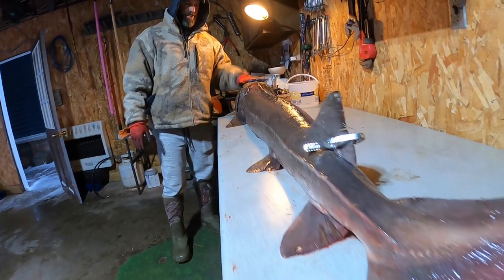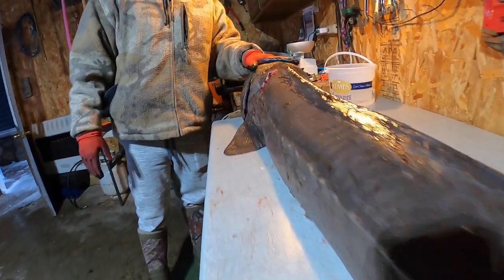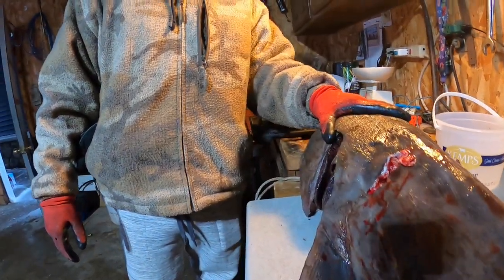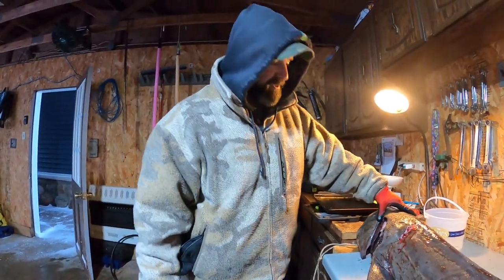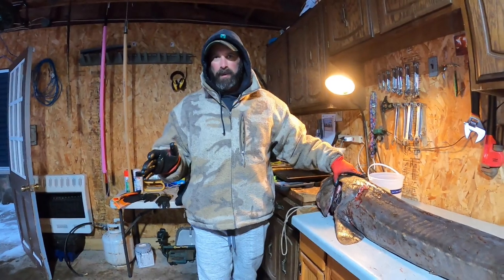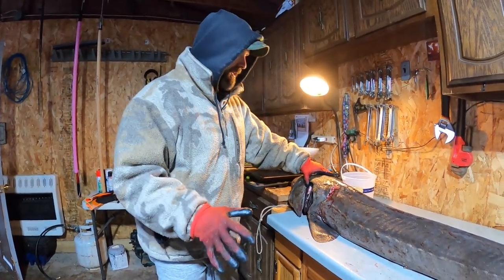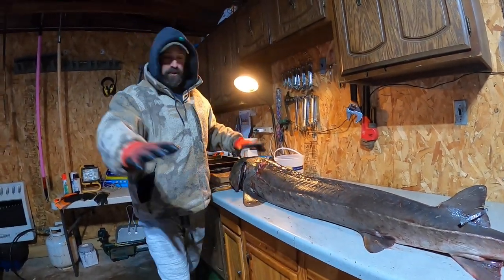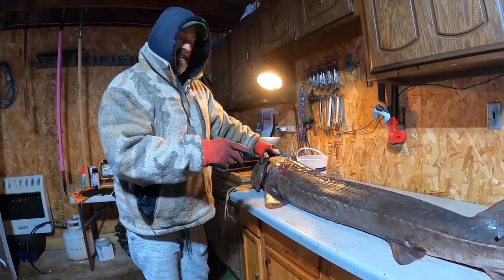CLEANING A LAKE STURGEON| GIANT FILLETS!!!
Filleting out my 2023 Lake Winnebago sturgeon speared through the ice. Quick and easy way to clean a sturgeon.